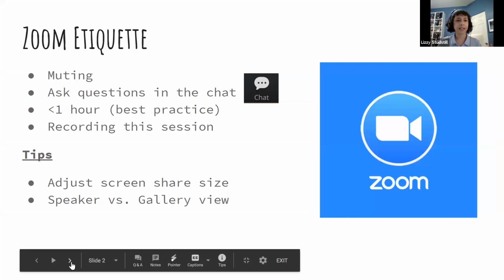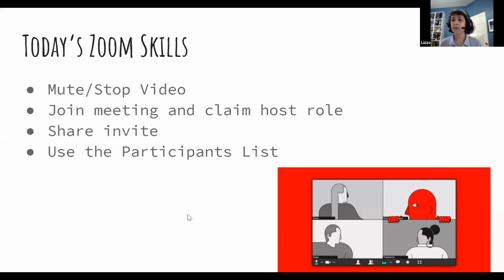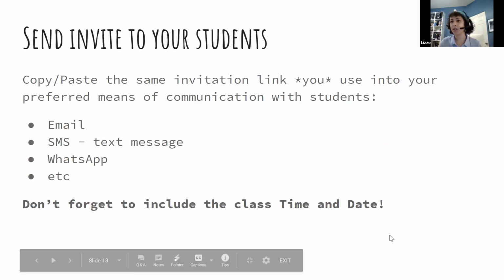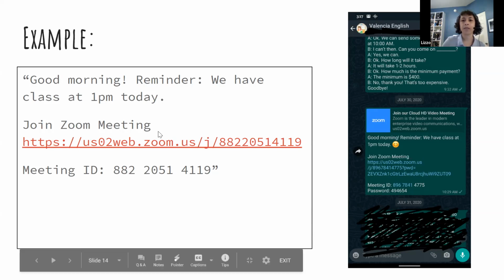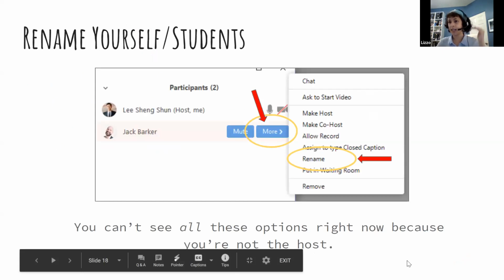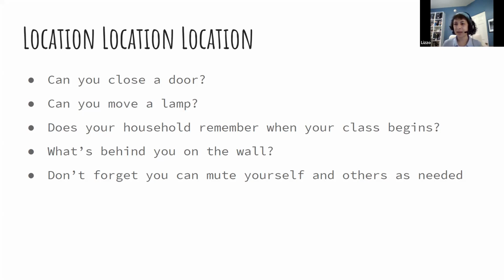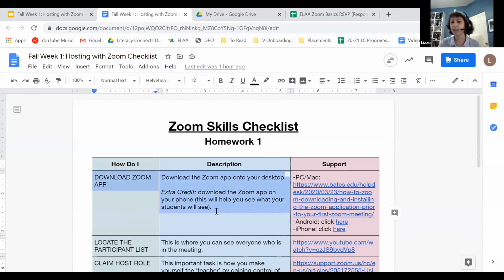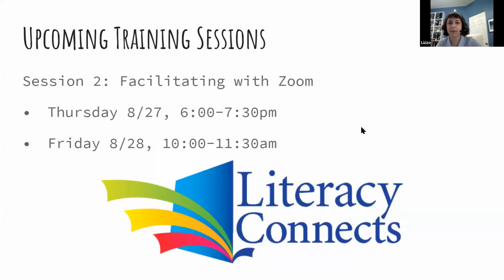Zoom Basics - Hosting (8/21/2020)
This introduction to hosting on Zoom covers the following skills:
-Controlling your audio and video
-Joining a meeting and claiming the host role
-Managing the Participants List
-some Zoom Best Practices for a digital classroom